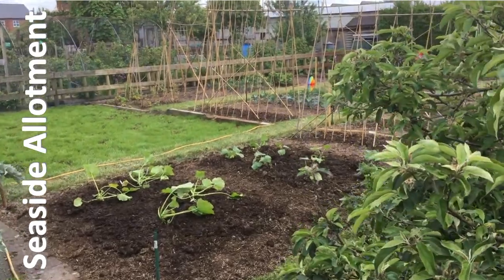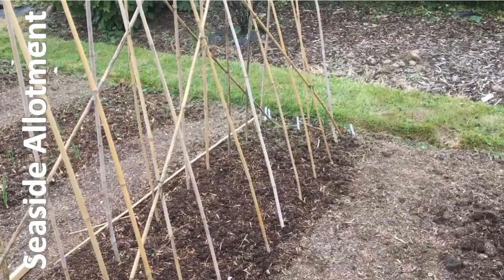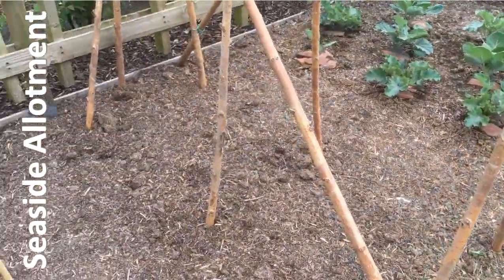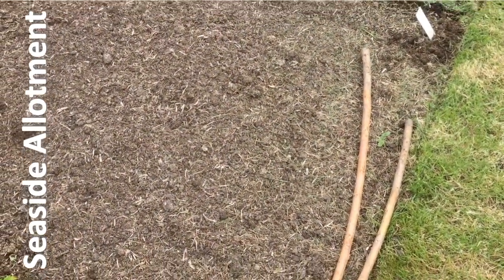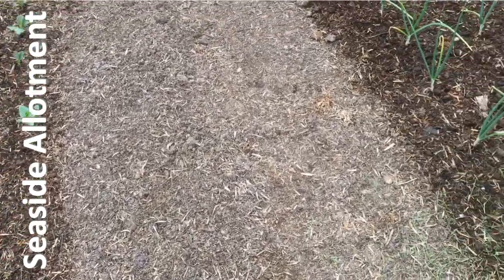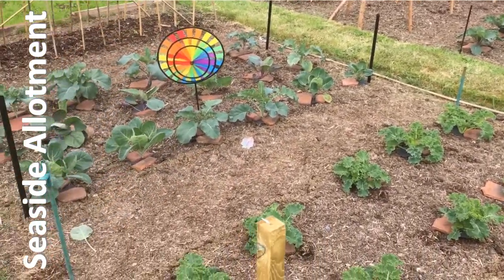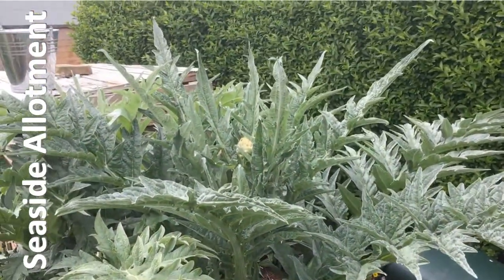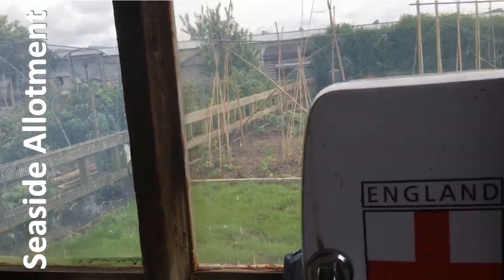May Allotment Tour ( Jennie's Plot )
We added Jennie's plot to our little 'allotment empire' only a few - back breaking - weeks ago, but already it's starting to mature into a pretty productive area and a fun and relaxing family space too, especially now that the shed is spider free!  There's not much more planting to do either, just the sugar snap and climbing peas, the sweet potato, and the oca. Hopefully it will start earning it's keep in July!